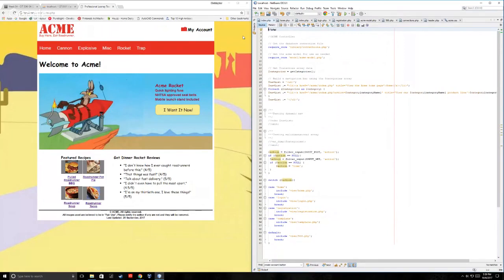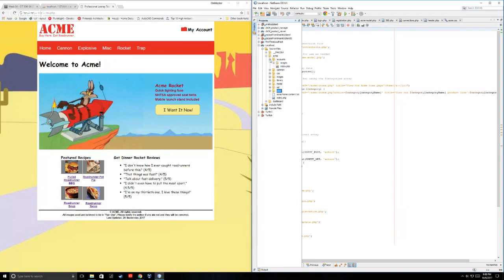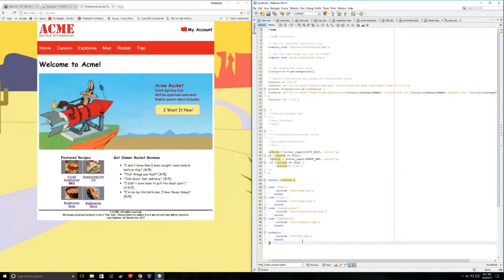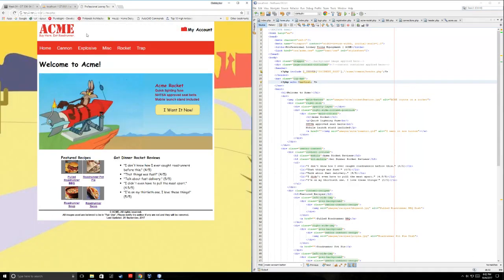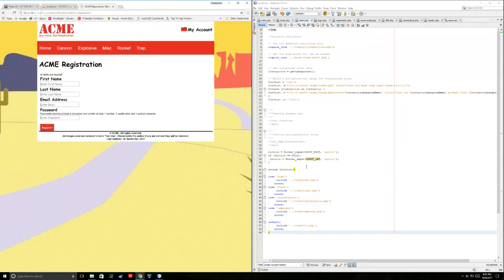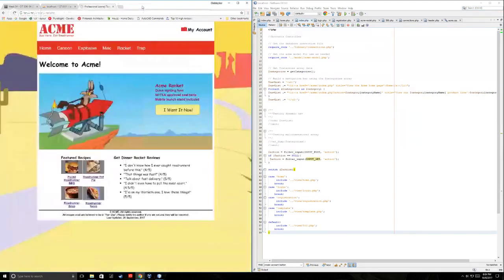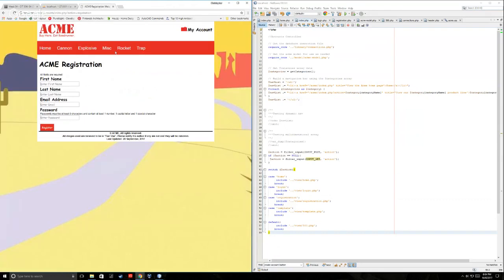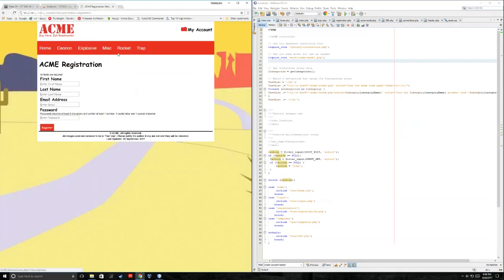CIT 336 - Enhancement 3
Dynamic Nav bar and links